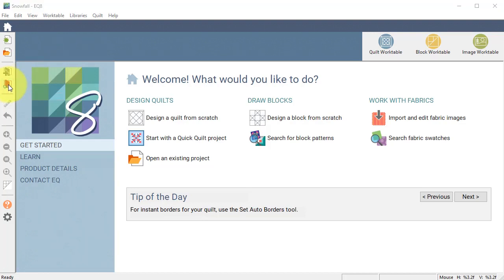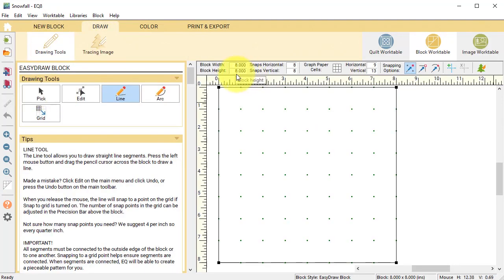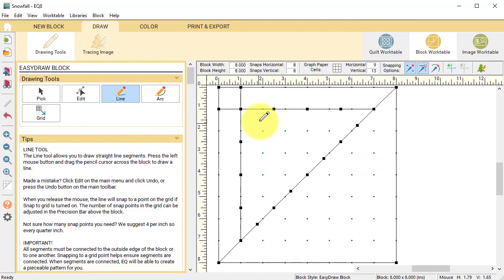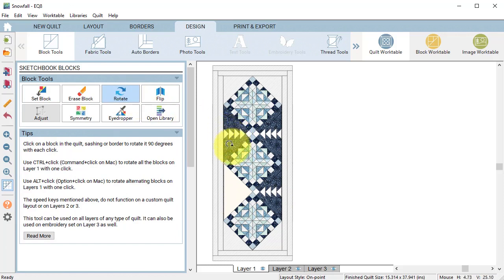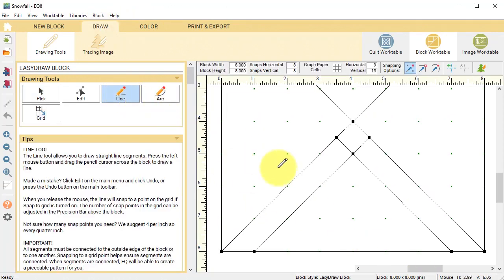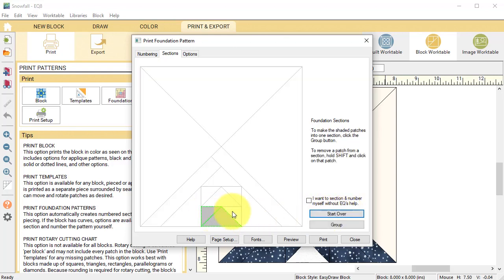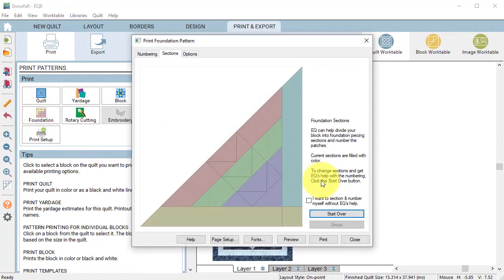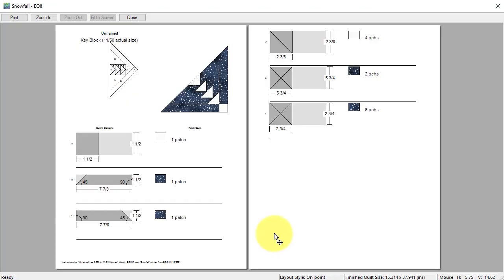Snowfall Setting Blocks in EasyDraw Using Electric Quilt 8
Watch as Kari works through creating setting blocks for a snowfall table runner.  Learn to create setting blocks perfect for both setting triangles and corners.